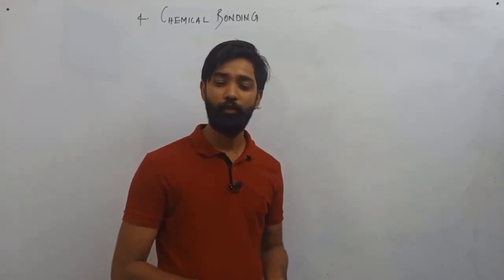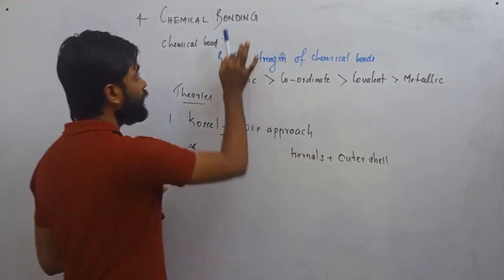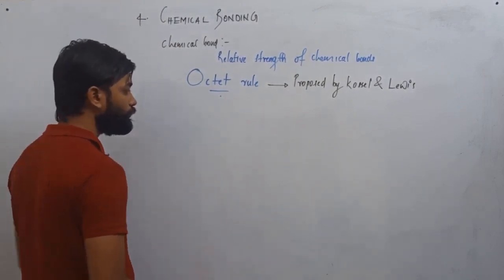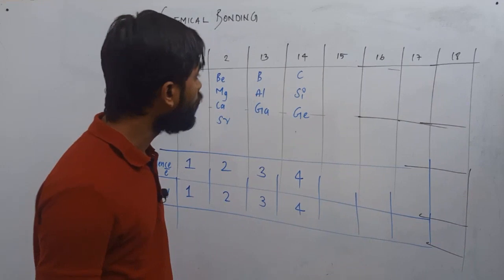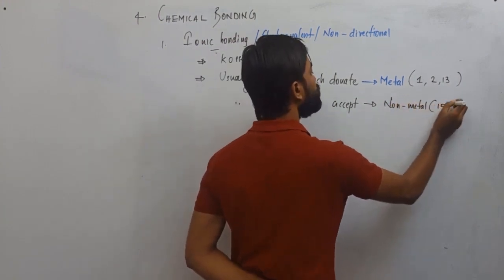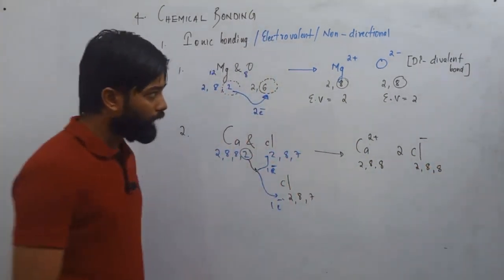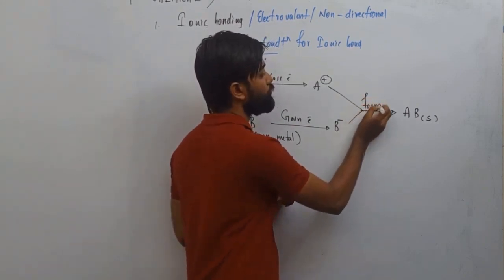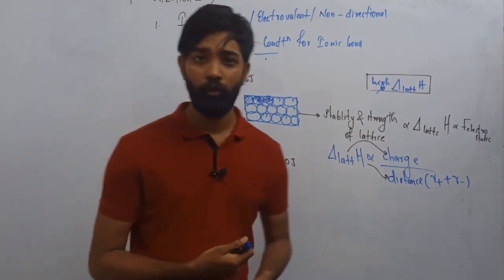CHEMICAL BONDING #1|BRAINIACS CLASSES|NEET 2024|NCERT LECTURE SERIES IN ENGLISH#neetrepeater